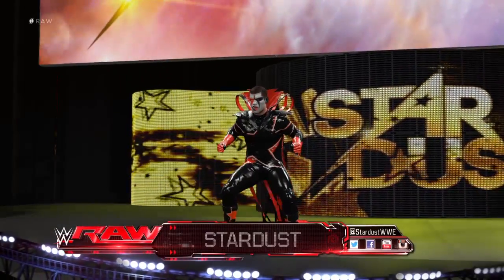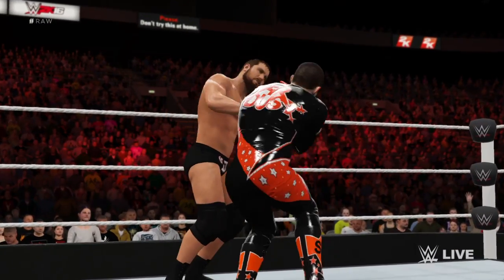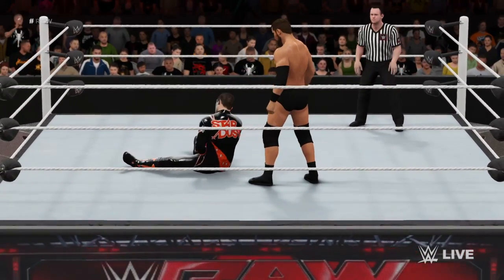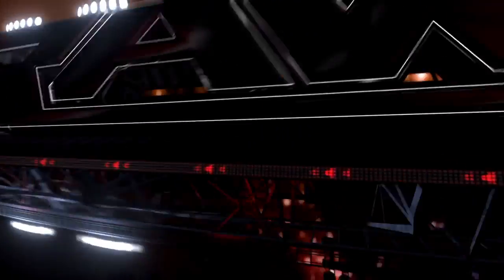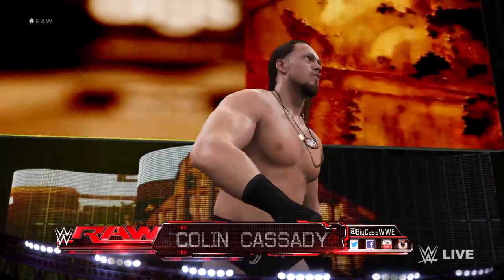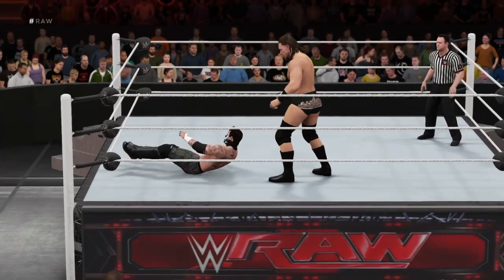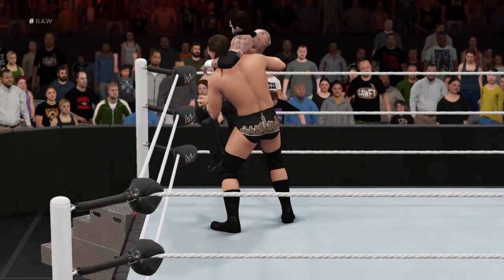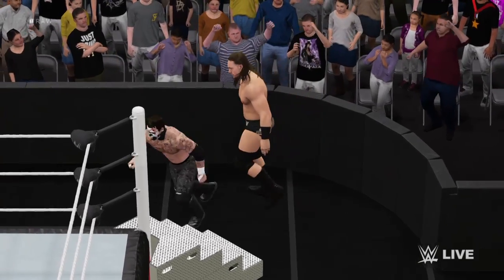WWE 2K16:Universe mode part 2 Raw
Who will win big cass or Gore see next time! On wwe universe mode!